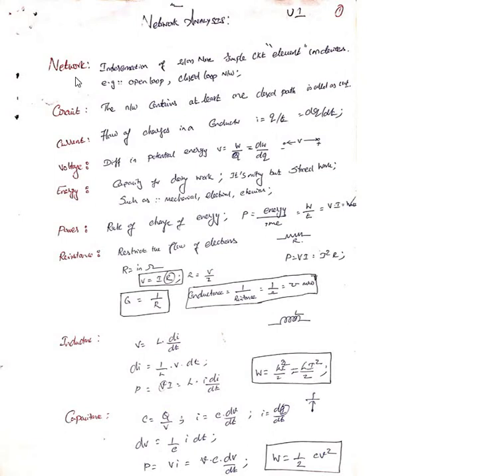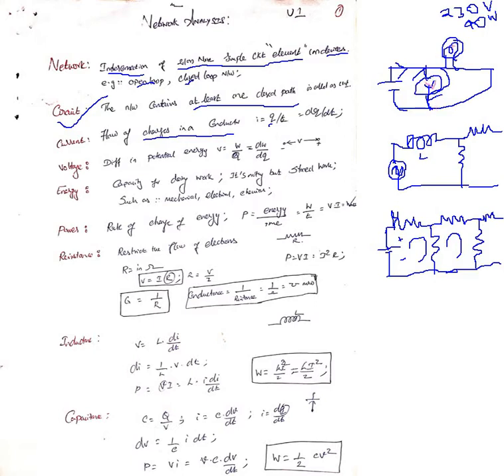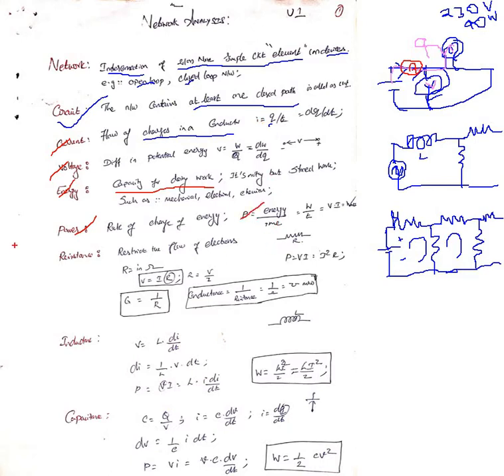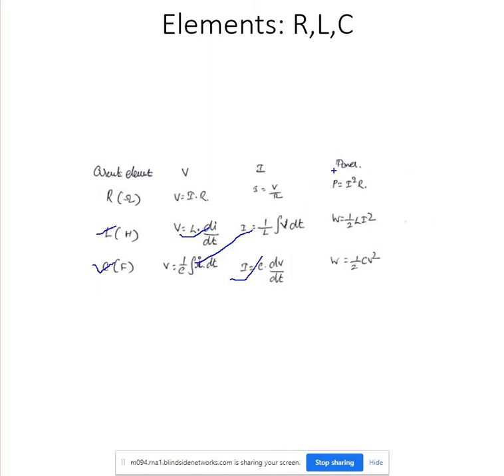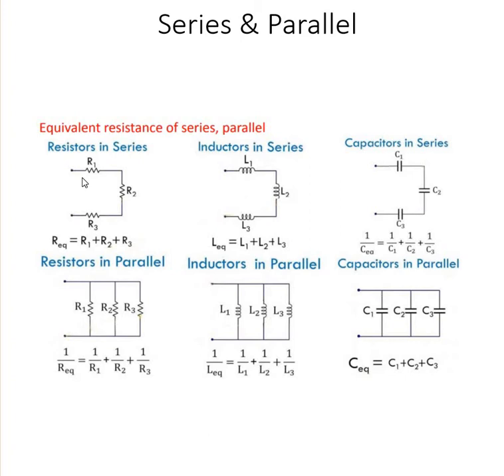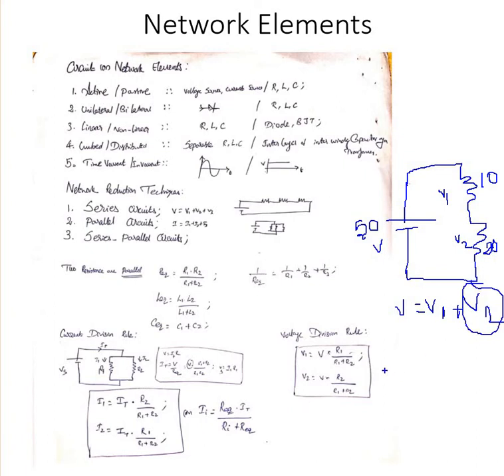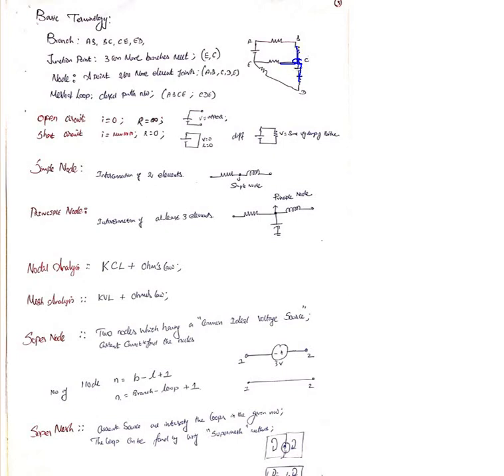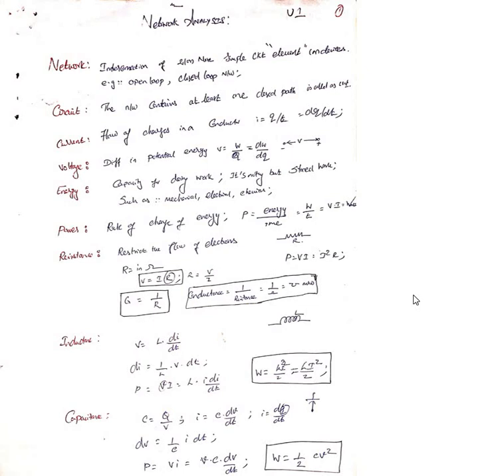basic circuit concept-Unit 1-Concept 1